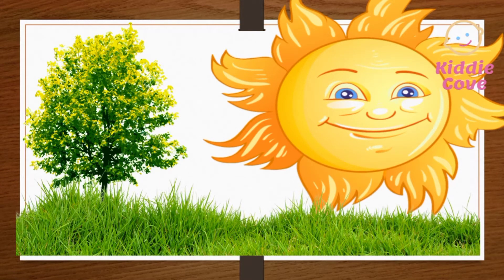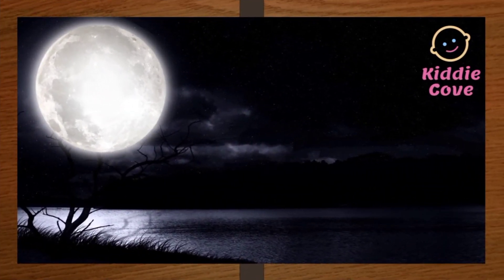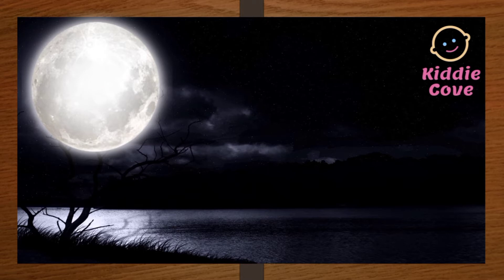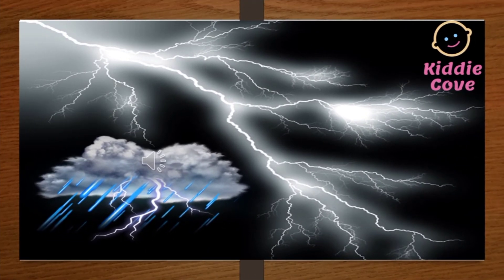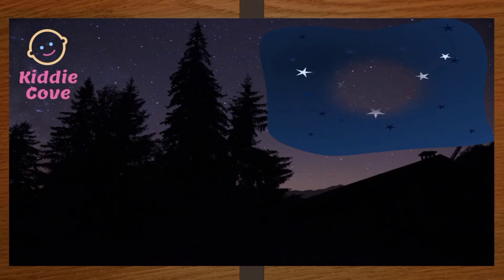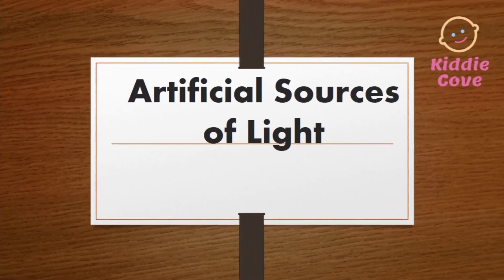|what is light| |Sources of light| light sources| energy sources| sources of light by kiddie cove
|what is light| |Sources of light| light sources| energy sources| sources of light by kiddie cove| natural and man made sources of light| natural source| # man made source of light
source code

Light comes from different sources called light sources; our main natural light source is the sun. Other sources include fire, stars and man-made light sources such as light-bulbs and torches.
Natural light sources include the Sun and stars. Artificial light sources include lamp posts and televisions. Without light sources we could not see the world around us, however not every object we can see is a light source. Many objects simply reflect light from a light source.
Light sources for kids
natural sources of light
Artificial sources of light
Man made sources of light